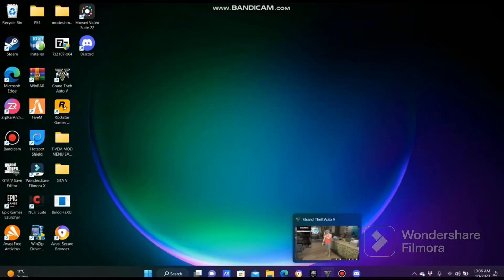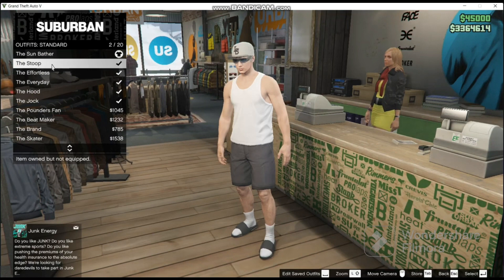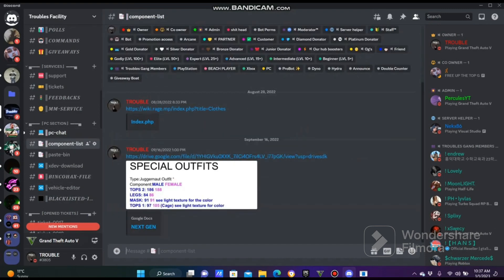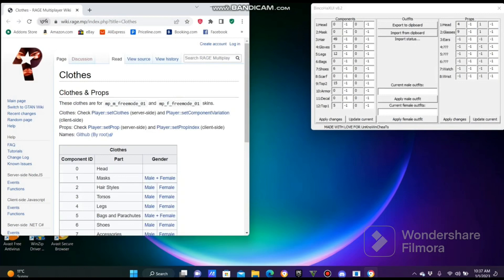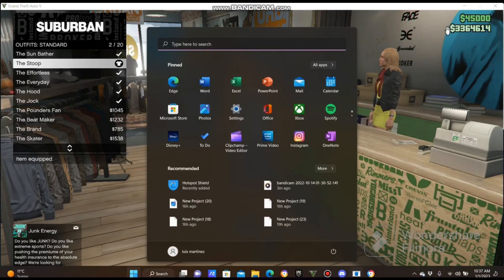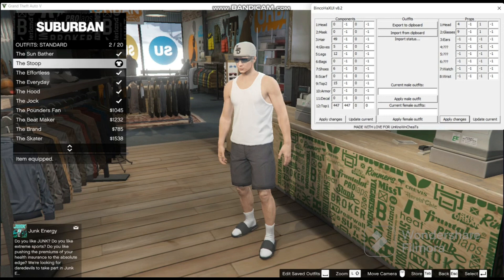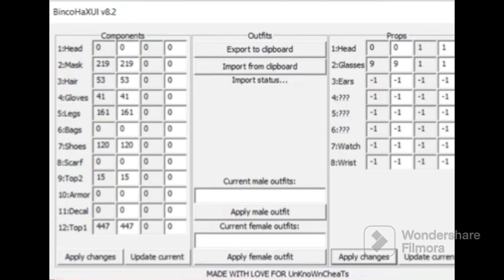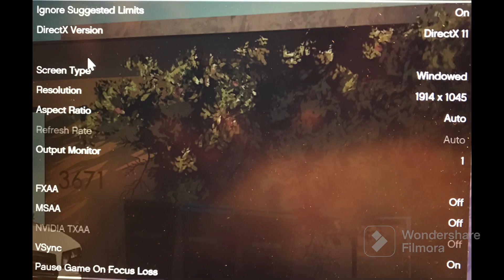GTA V Online 1.61║NEW BINCOHAX OUTFIT EDITOR║How to use the new BINCOHAX Outfit Editor║NEW TUTORIAL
♦️EVERYTHING YOU NEED IS ON MY DISCORD SERVER JOIN ♦️

MY GTA CREW

* NO HACKERS
* NO ALTS ACCOUNT (IMMEDIATELY BANNED)
* REAL ACCOUNTS ONLY
* MUST VERIFY OR WILL IMMEDIATELY BE BANNED
* MUST BE ACTIVE

MY VIDEOS
BINCOHAX 1.61 UNDETECTED VIDEO LINK:

☆ GTA 5 Online| The Best Most Used Female Character Creation (PS5,PS4,XBOX,PC) ☆

GTA V Online 1.61|| BINCOHAX OUTFIT EDITOR ||10 MALE MODDED OUTFITS USING BINCOHA ||+Showcase PC||

GTA V Online 1.60 || XDEV OUTFIT EDITOR || 10 FEMALE MODDED OUTFITS USING XDEV || +Showcase PC ||

GTA V Online 1.60 || XDEV OUTFIT EDITOR || 10 MALE MODDED OUTFITS USING XDEV || +Showcase PC ||

NEW! Money Making Opportunities | GTA Online - Bunker, Nightclub, CEO Office & More!